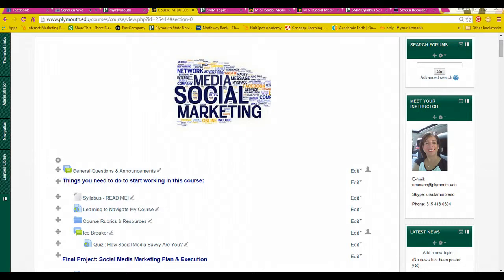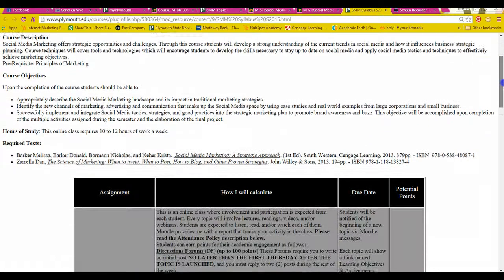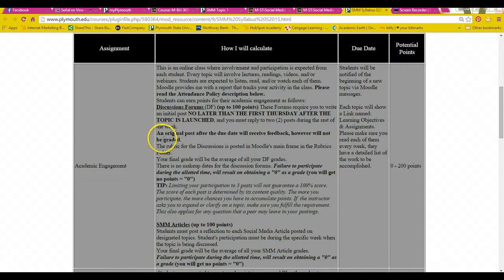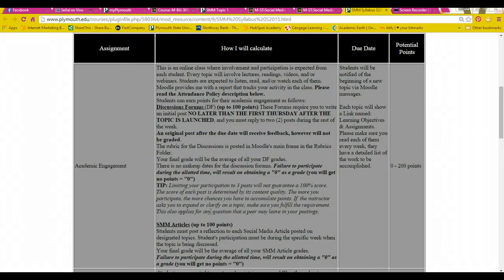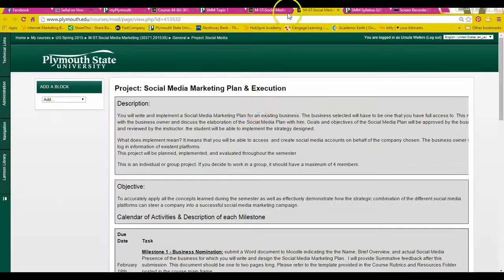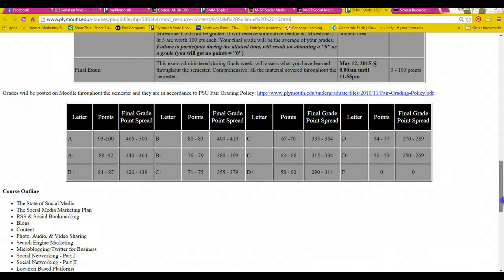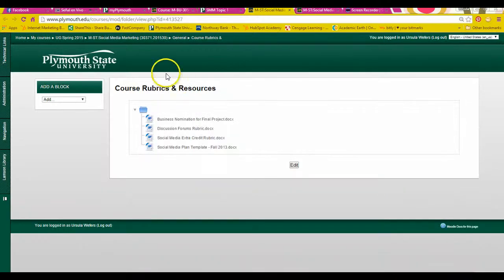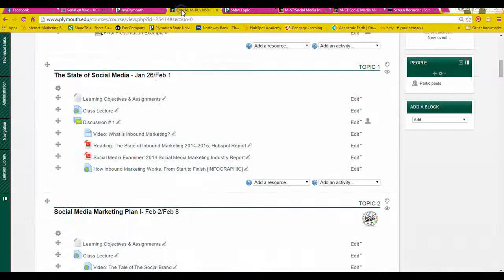SMM Navigating My Class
PSU Spring 2015